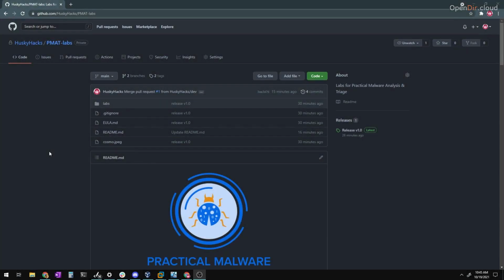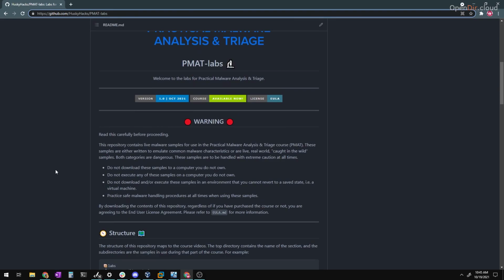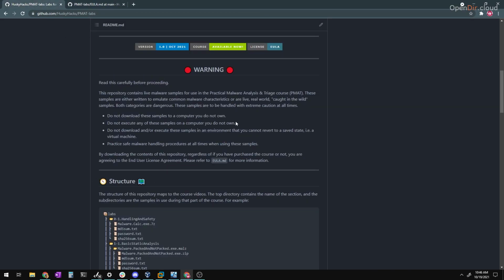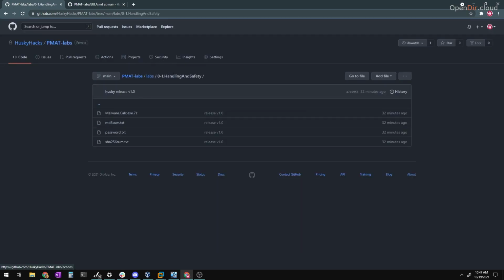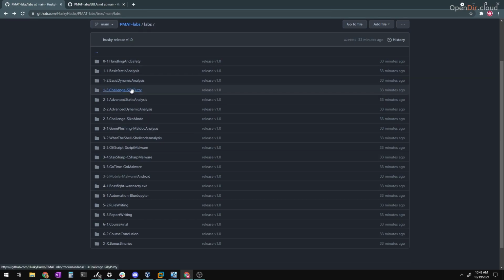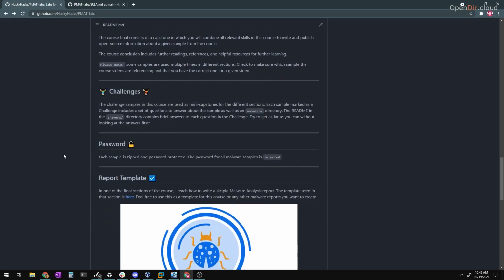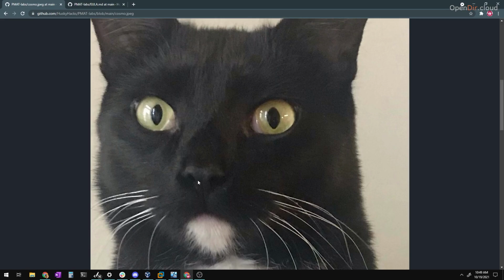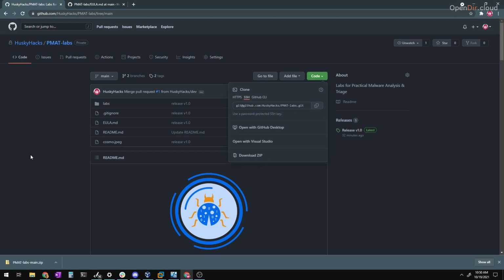011 Course Lab Repo Download & Lab Orientation hide01 ir